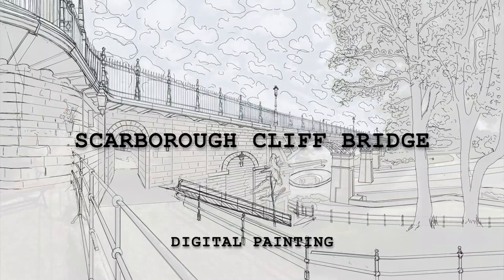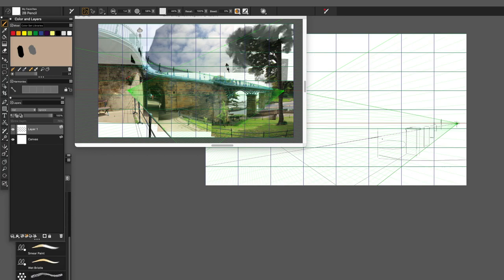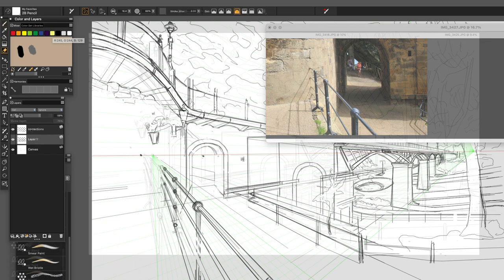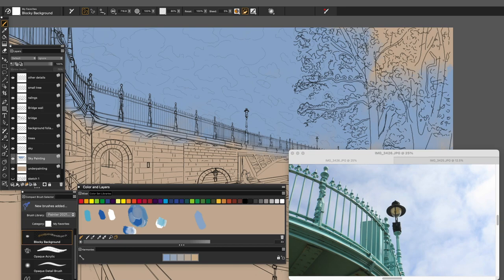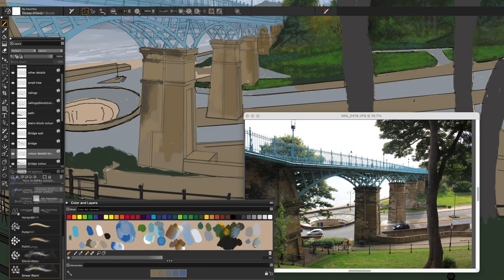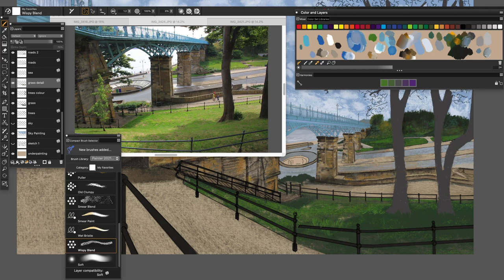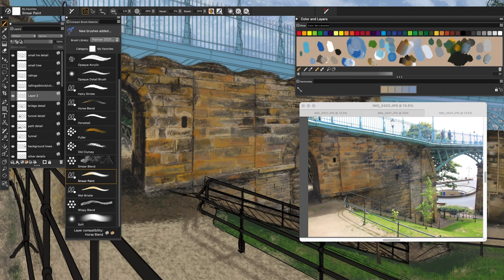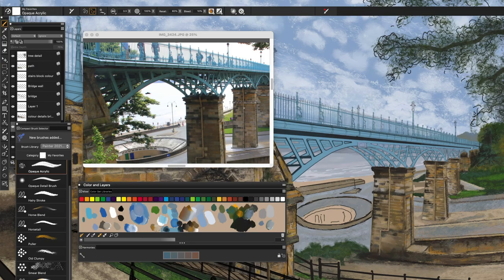From Drawing to Finished Painting. Corel Painter. Work in Progress with Commentary.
Watch the work in progress of my paining Scarborough Cliff Bridge. From start to finish I show the painting develop from drawing using perspective guides and grids, referencing photographs and using Corel Painter to create a realist painting. The video contains commentary to give an insight to my thoughts and ideas along the way. Enjoy.

Corel painter 2021